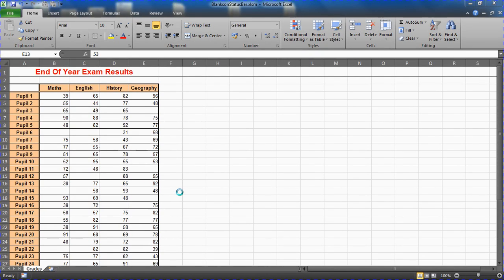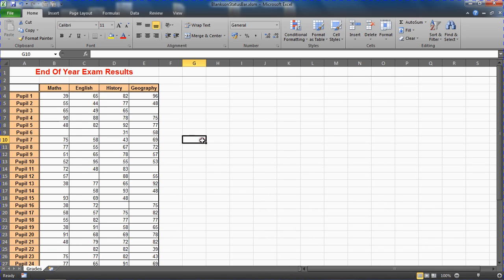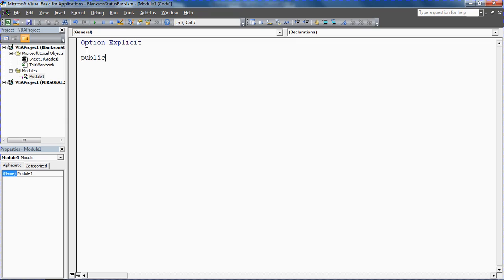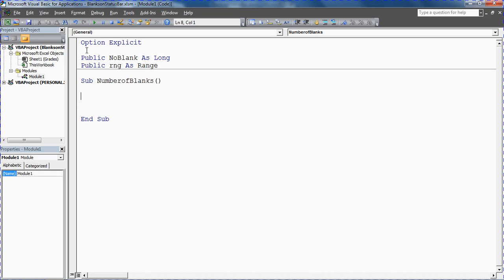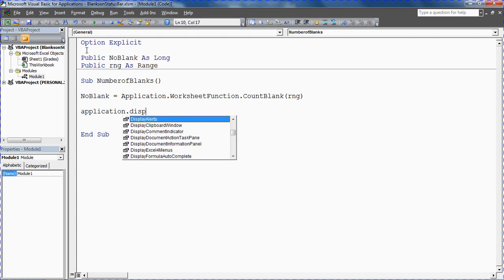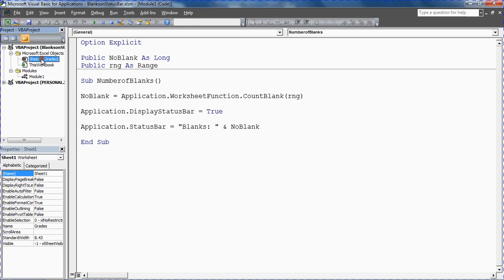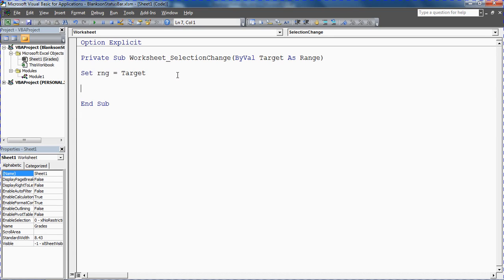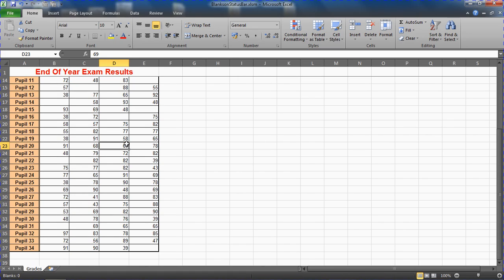Add Your Own Function to the Status Bar in Excel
Excel displays formula results on the status bar when a range of cells are selected. However, you may want to add your own function to the status bar for something you regularly calculate.

This video looks at adding a function to the status bar to count the number of blank cells in a range.